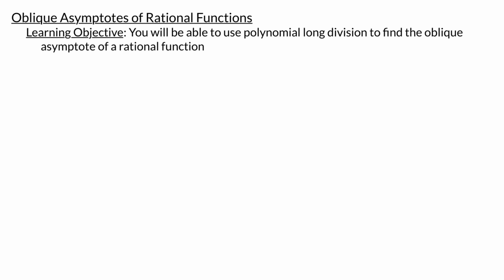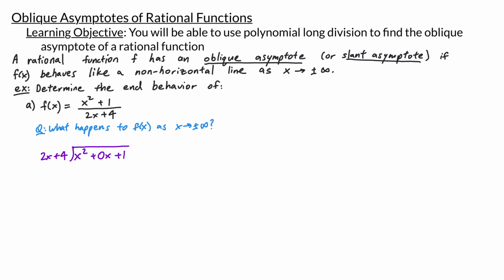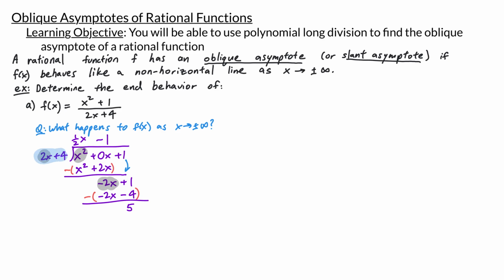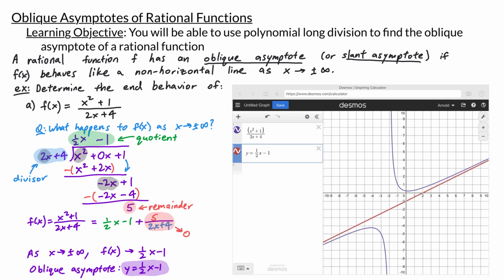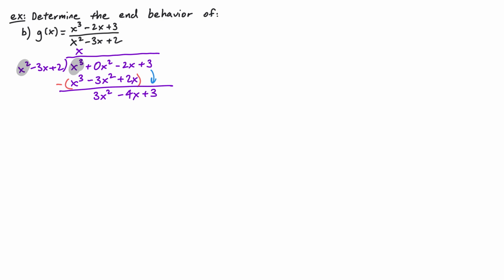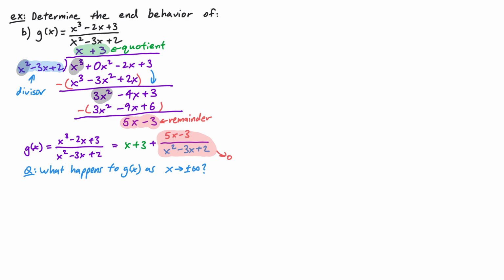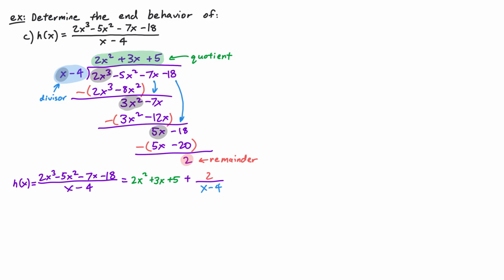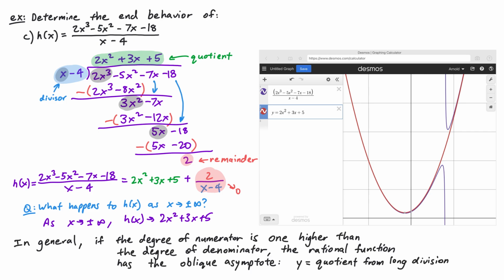Oblique Asymptotes of Rational Functions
In this video, we go over how to find the end behavior of rational functions using polynomial long division. We find out that rational functions have oblique asymptotes if the numerator has one higher degree than the denominator.